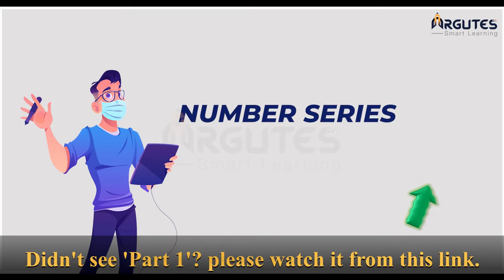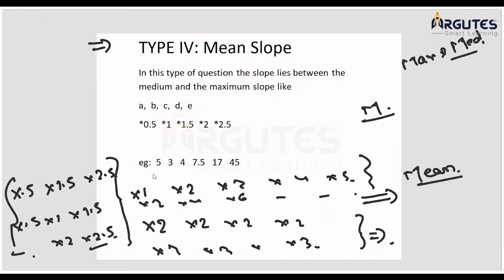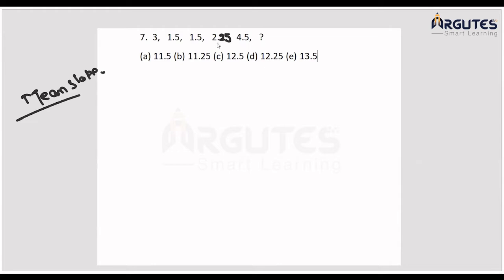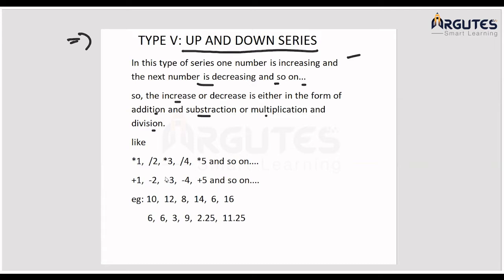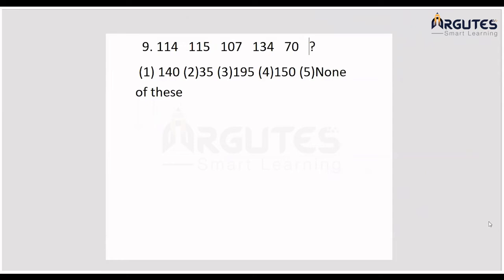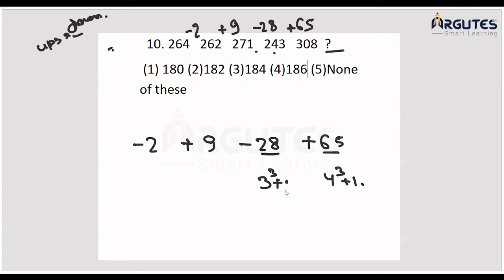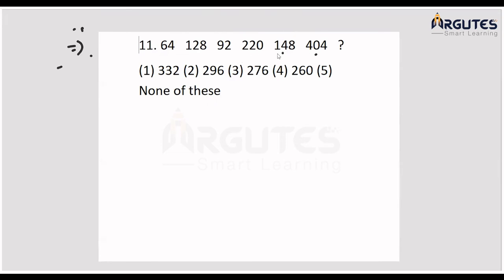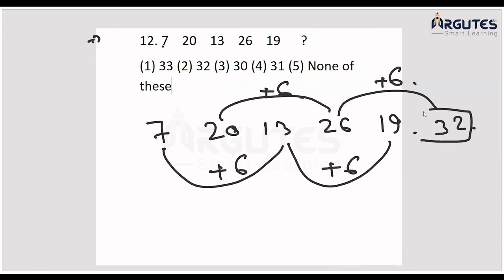Slope method for number series. Solve any type of NUMBER SERIES questions in Bank exams from Argutes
Fundamentals of number series. Any number series question in bank exams can be solved easily and quickly using the slope method.
The principle of the slope method to solve number series is explained along with practice questions.

The number series questions are usually asked in both the preliminary and main exams for various bank exams like SBI PO, IBPS PO, or clerk exams.